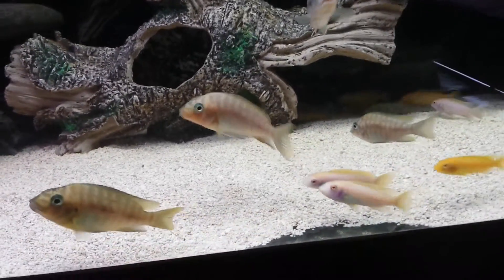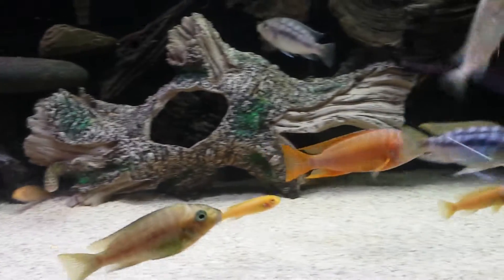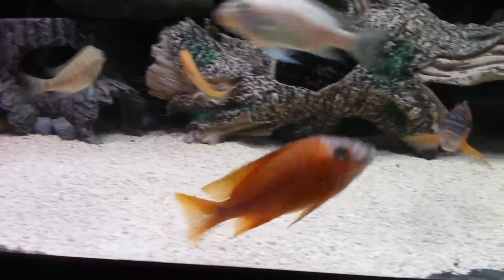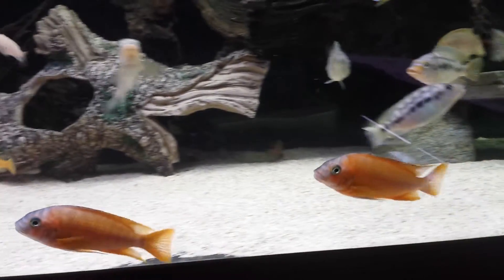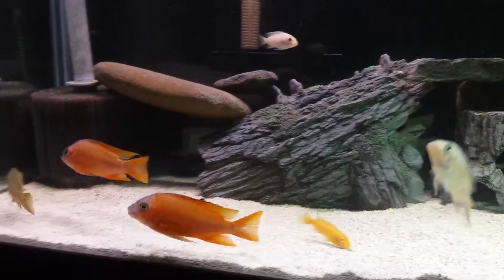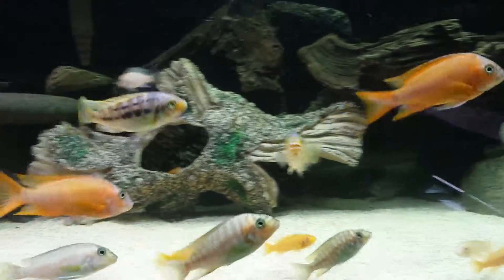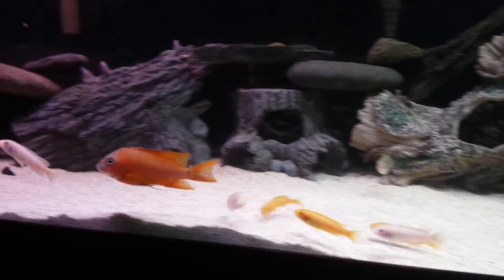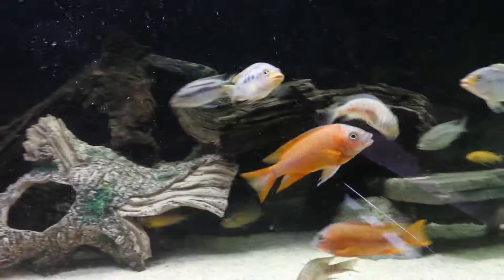F-1Petrochromis 'Bulu Point' Young adults